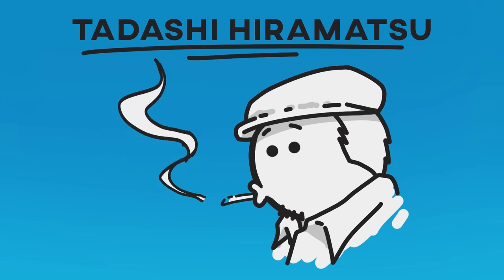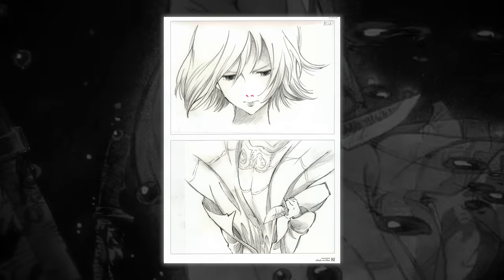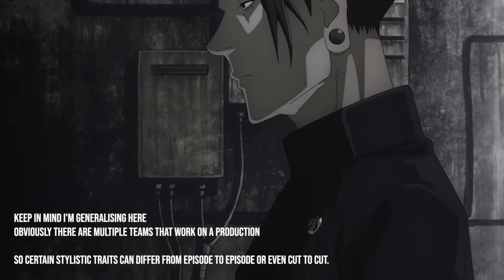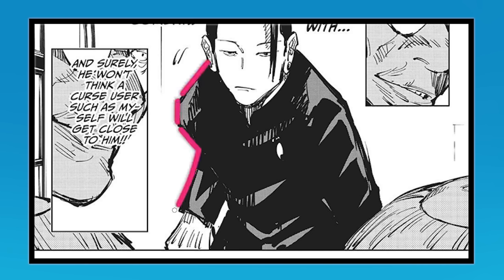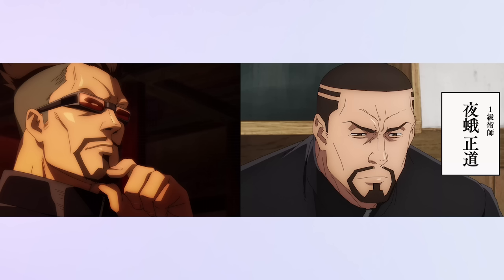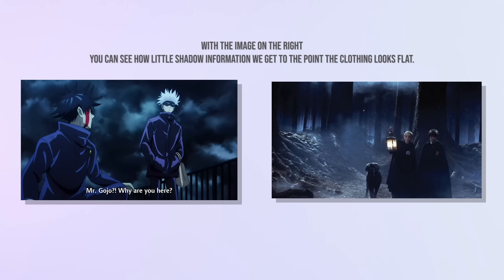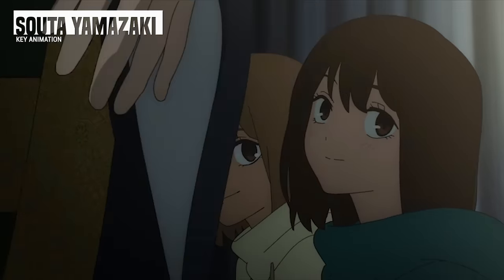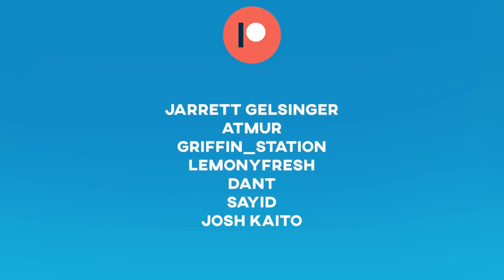The Artstyle of Jujutsu Kaisen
Discussion and artstyle breakdowns around series author Gege Akutami's work is nothing new, however what is seldom discussed are the names that have marked the style for the anime portion of the series. So today let's delve into there work and more, in todays video!

Jujutsu Kaisen Season 2 OST - Our Mission

Jujutsu Kaisen Season 2 OST - A Little Lesson

Jujutsu Kaisen Season 2 OST - No Hesitation

Sunshine Boulevard

Link Click (时光代理人) S1 OST - [14 Arabesque]